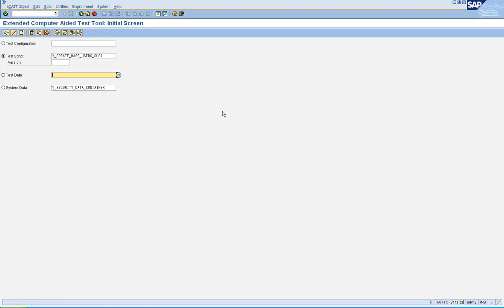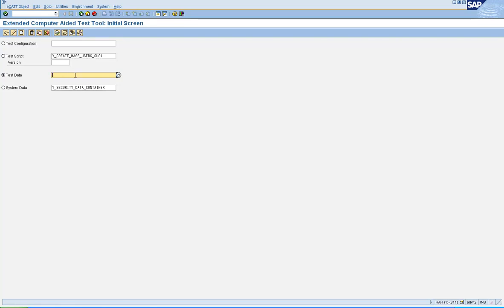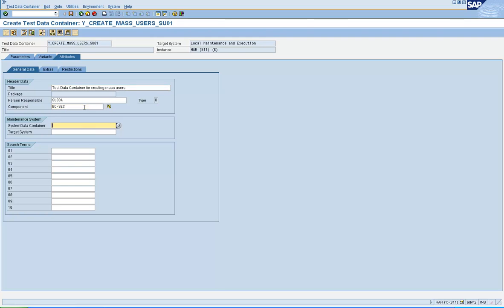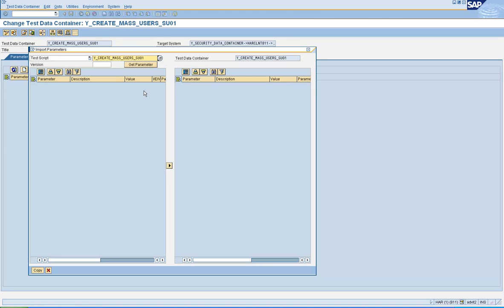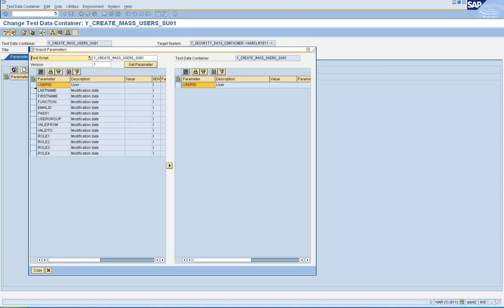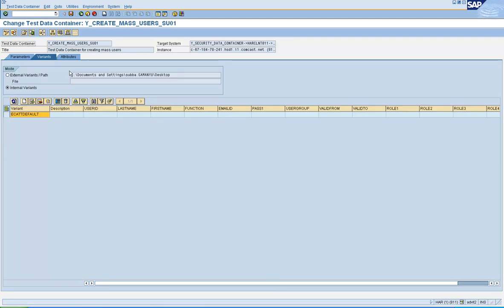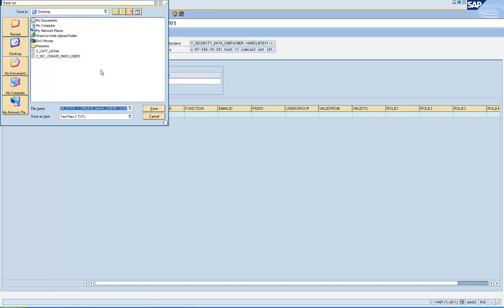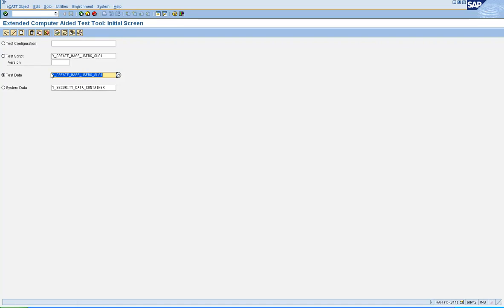2. ECATT Scripts - Part 3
2. ECATT Scripts - Part 3